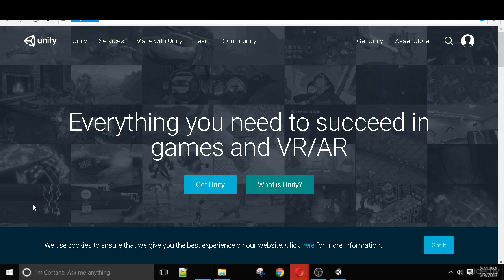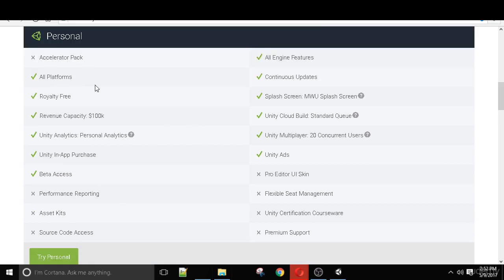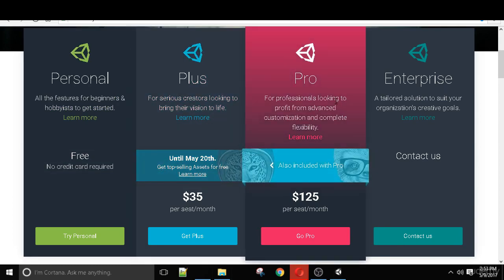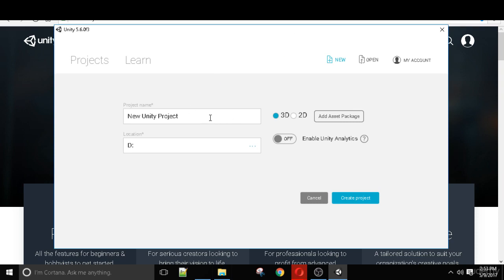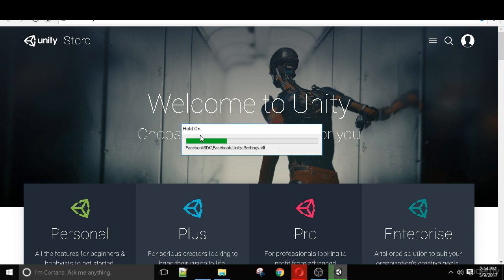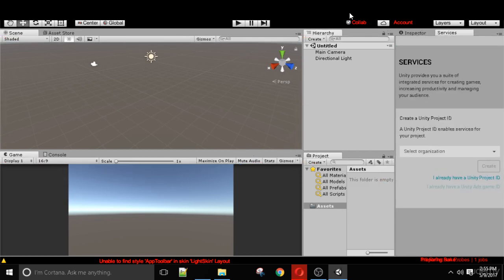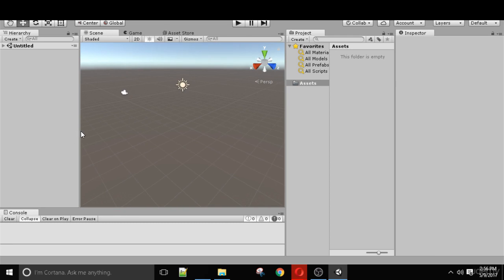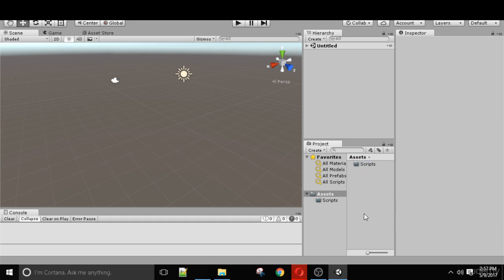Unity : Beginner to Advanced - Complete Course : Downloading Unity and Project Setup.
Unity : Beginner to Advanced - Complete Course
Master Video Game development from the ground up using Unity and C#. Learn and understand how games are made.